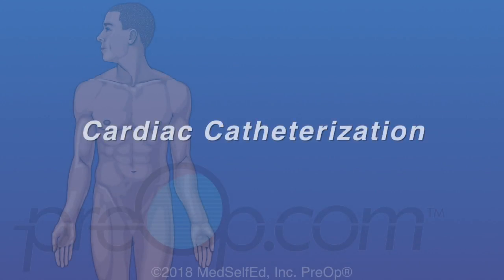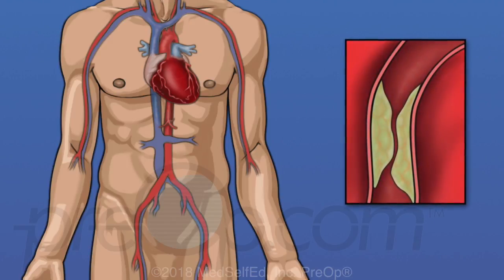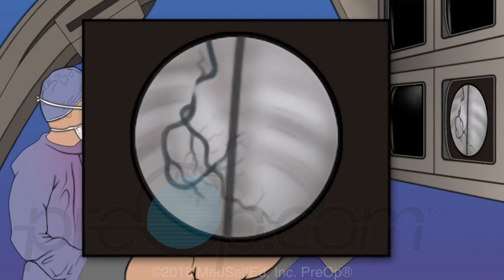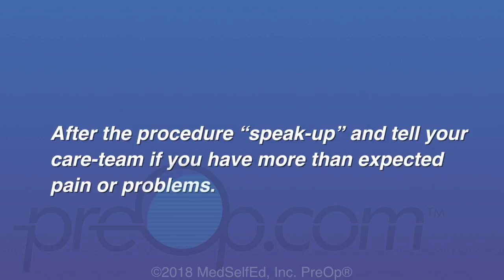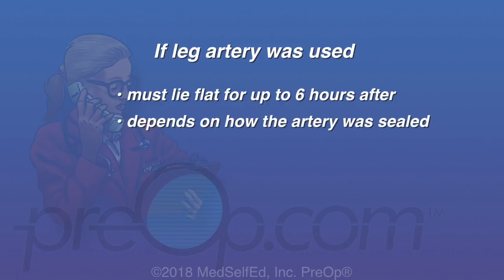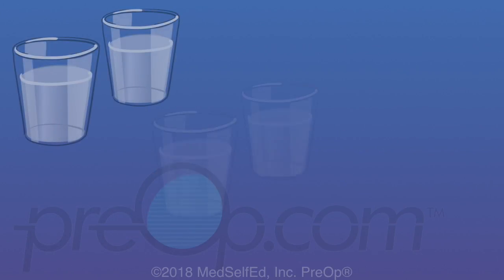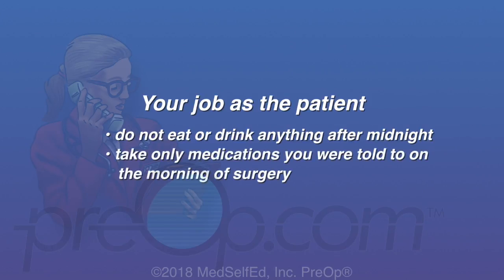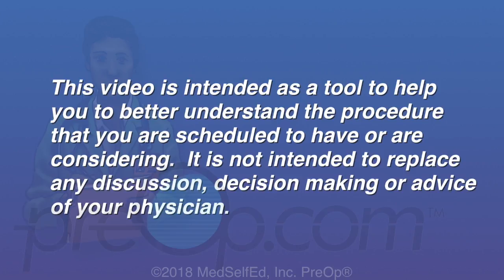Diagnostic Cardiac Catheterization - PreOp® Patient Engagement and Patient Education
Your doctor has recommended a cardiac catheterization, also called a cardiac cath.  It is a procedure to examine your heart.

This video will help you to understand this procedure. Let’s begin by reviewing information about your body.

Your heart is in the middle of your chest under your ribs.
It is the muscle that pumps blood to the rest of your body. Blood flows through tubes called blood vessels.

Arteries are strong blood vessels that carry blood away from the heart to the body. The aorta is the largest artery in the body and the blood it carries is rich with oxygen.

Veins are a different type of blood vessel that carry blood back to the heart. The vena cava is the largest vein in the body.  It carries oxygen poor blood back to the heart.
During a cardiac cath your cardiologist can test how well your heart muscle is working.

The arteries that carry oxygen to the heart are examined and blocked arteries can be identified.

The inside of the heart, the walls and important flaps called valves are checked for problems.

To do a cardiac cath, a cardiologist places a thin tube called a catheter through an artery in your leg or arm to reach your heart.

The Femoral artery in the leg is most commonly used.  The catheter is inserted into the artery in the groin then guided to reach the heart.

The radial artery in the arm is another site that a catheter can be placed.  The catheter is inserted at the wrist then guided to reach the heart.

Which artery is selected for the procedure depends on your personal situation, and the experience and training of your Cardiologist.

A contrast dye that can be seen with an x-ray machine is given.  X-ray pictures and video of the dye show the cardiologist how blood is moving through your heart.

For your cardiac catheterization procedure you will be positioned carefully on an x-ray table.

The skin over an artery of your leg or arm is cleaned, then numbed with local anesthetic.
You will feel a sting and burn that lasts only a few seconds.

A tiny cut is made over the artery, and a guide for the catheter is placed.  You may feel pressure but you should not feel pain.

Next the long catheter is threaded through the guide in your artery, up to your heart.
Dye is given through the catheter and the X-ray camera is used to see it flow through the heart.

The arteries that feed oxygen to your heart, the inside walls and the shape of your heart are examined.

After all the necessary pictures have been taken.  The catheter is carefully removed from the artery.

Gentle pressure, a stitch, a patch or a plug is used to prevent bleeding from the artery.
The incision is covered with a dressing.

After the procedure “speak-up” and tell your care-team if you have more than expected pain or problems.

This is a common, minimally invasive procedure.  Serious problems can happen but rarely. There is a risk of having a reaction to the dye, bleeding, damage to an artery or the heart, stroke, heart attack, and even death.

That is why you are monitored closely during and after the procedure. You can help by telling the staff about any problems you are having.

If your leg artery was used for the catheter, you must lie flat for up to 6 hours after the procedure to prevent bleeding from the site.

How long you must lie flat depends on how the artery was sealed.   If the artery is patched or plugged you may be able to move sooner.

The next steps for your care will depend on what was found during the procedure and your general health.

At the catheter site mild soreness and bruising is normal. Rarely bleeding or infection can happen.  Help prevent problems by following your doctor’s instructions carefully.

The first week after the procedure rest as needed. Do not exercise or lift anything more than 10 pounds.
Wear loose clothes and do not swim or soak in a tub.

Keep your incision clean. Remove the dressing as listed in your instructions.  Wash gently and pat dry every day. And do not rub the incision.

This video is intended as a tool to help you to better understand the procedure that you are scheduled to have or are considering.  It is not intended to replace any discussion, decision making or advice of your physician.